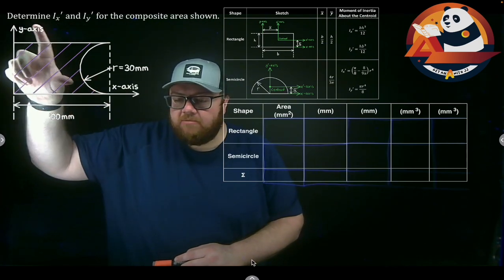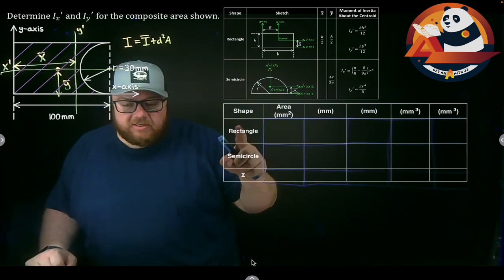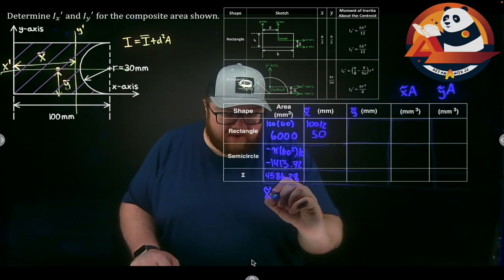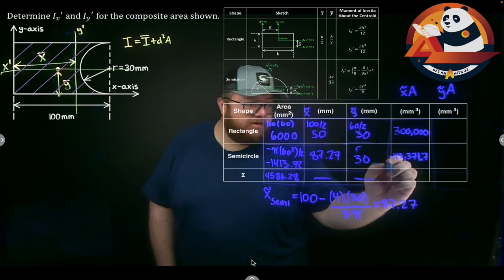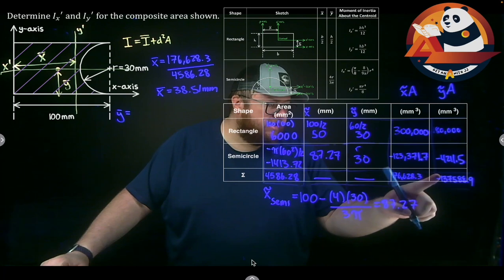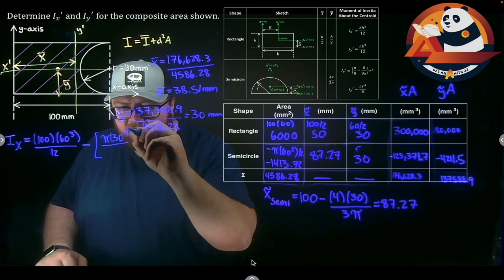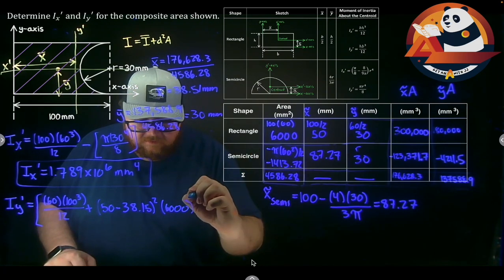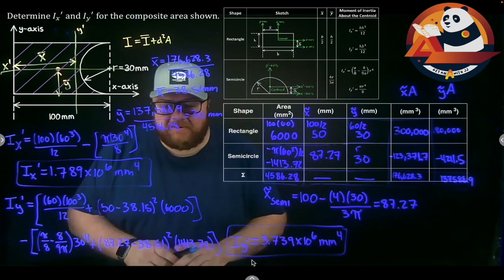Moment of Inertia Example 4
This video shows how to use the parallel axis theorem to find the moment of inertia about the centroidal x'-axis and the centroidal y'-axis. The shape consists of a rectangle with a semicircular hole cut out of one end.